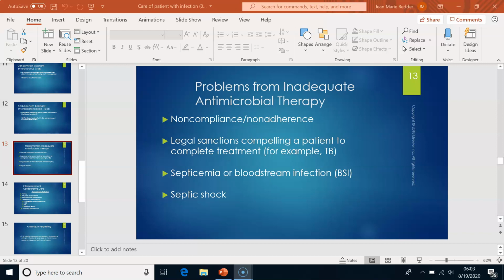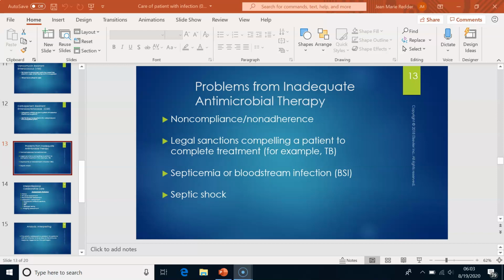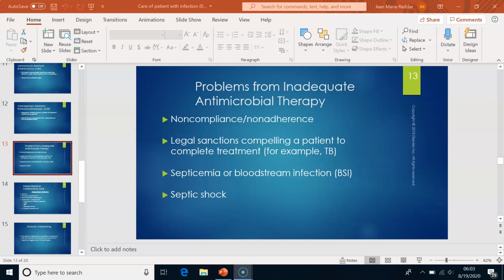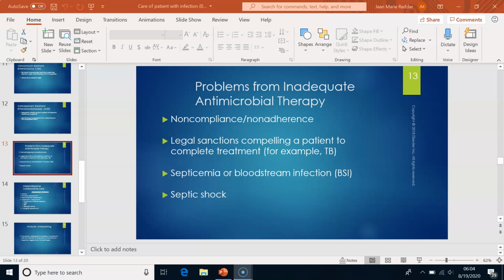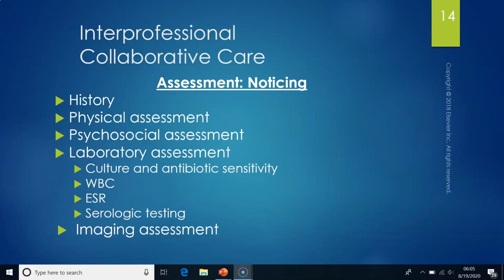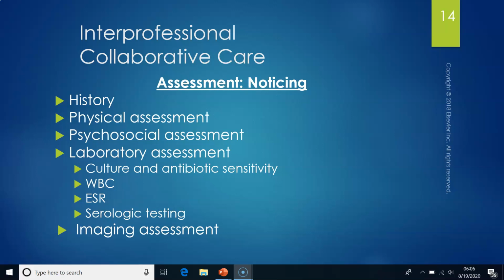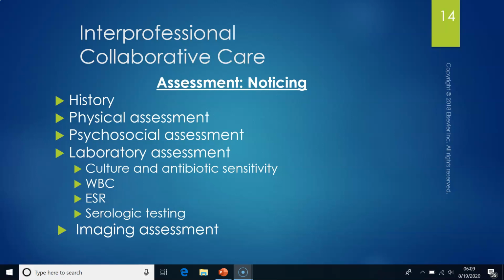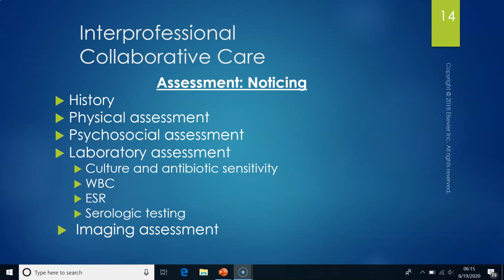Patients with infection Part 3